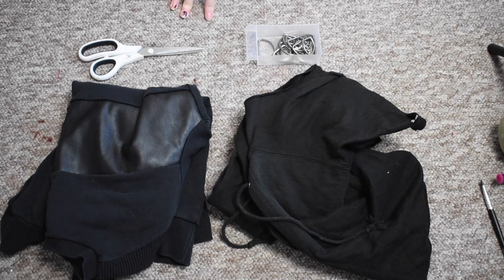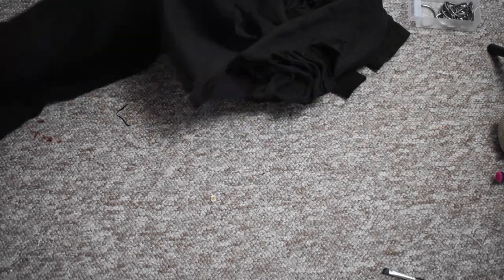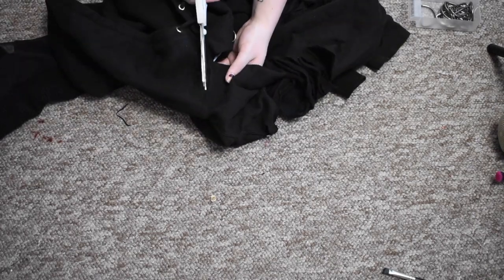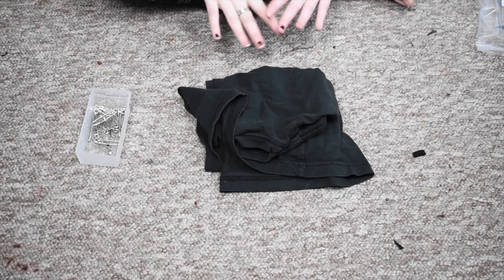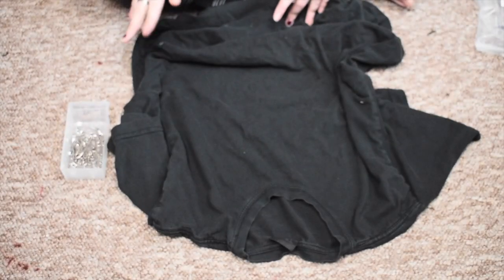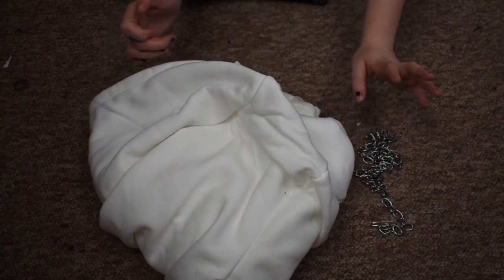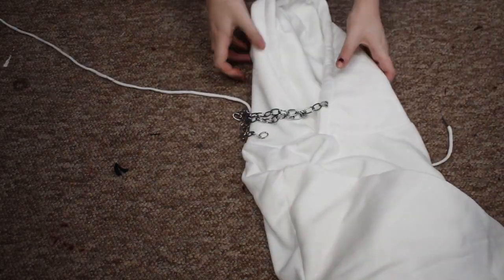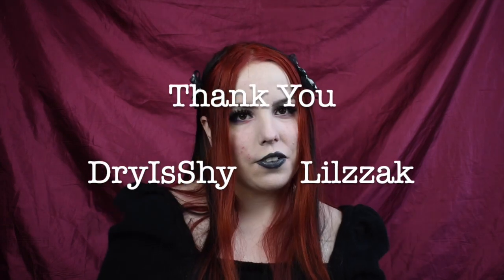3 Unisex Goth DIY's ||Radically Dark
Some other Unisex/Masc DIY's

Amazon Wishlist

__________Business Inquiries________